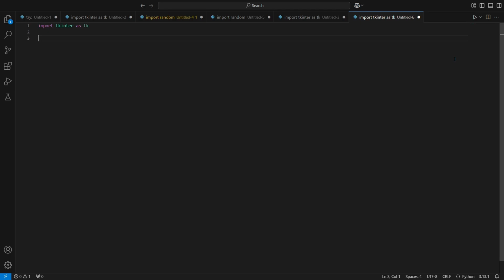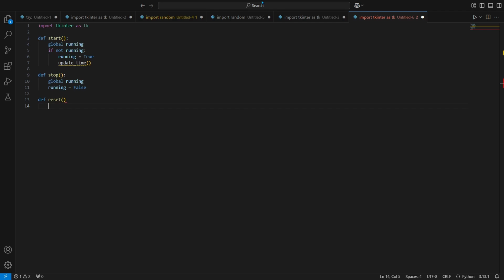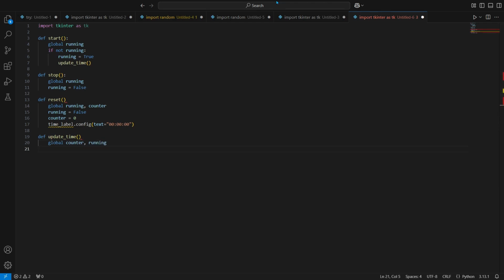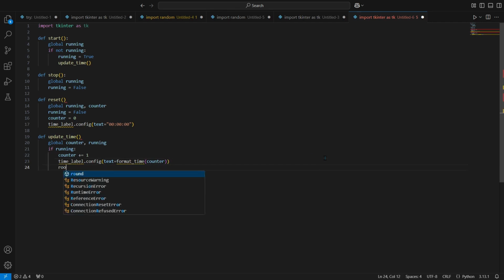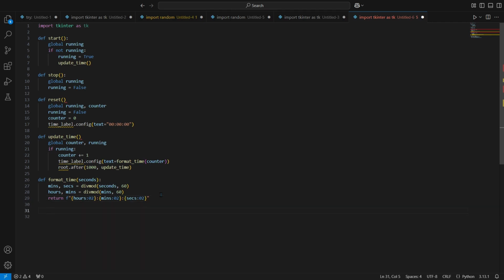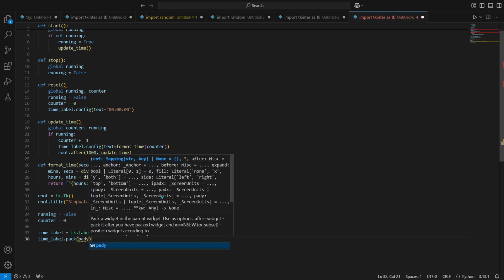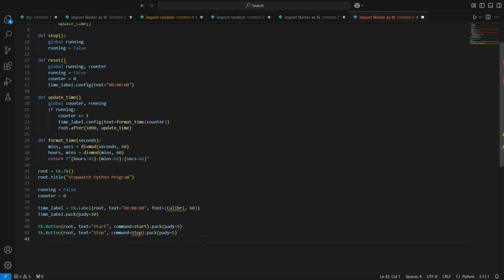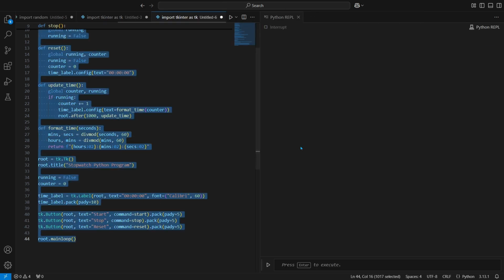Coding using Python with Kourosh. lesson 26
In this lesson I will teach you how to make a stopwatch in Python.